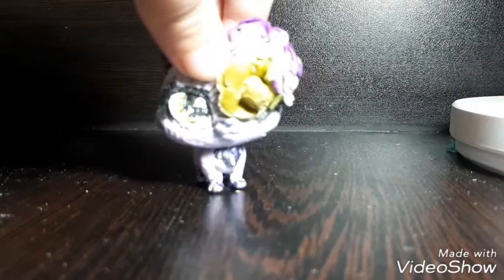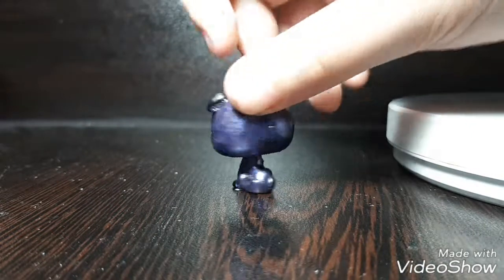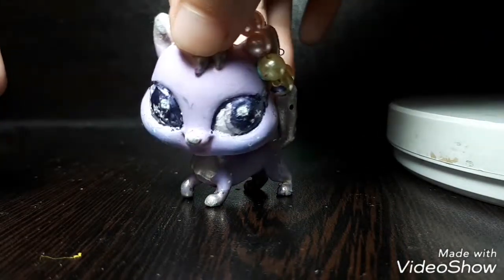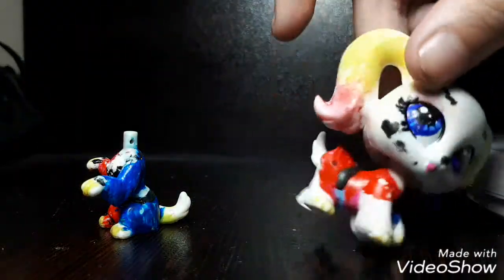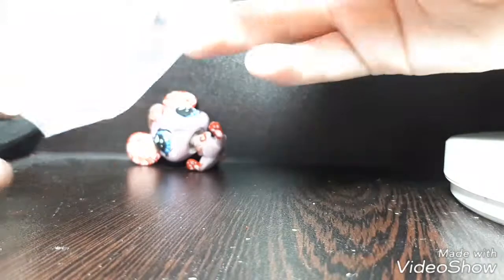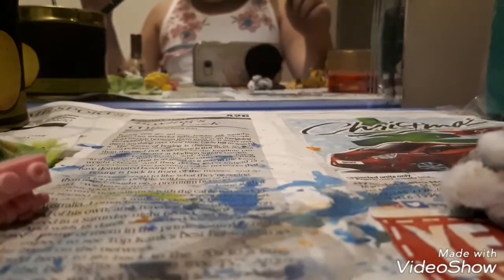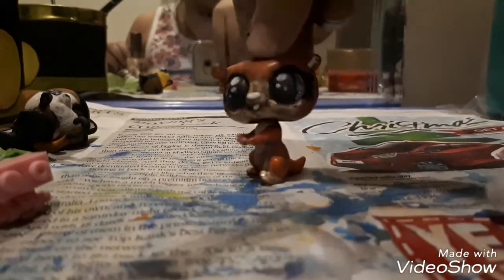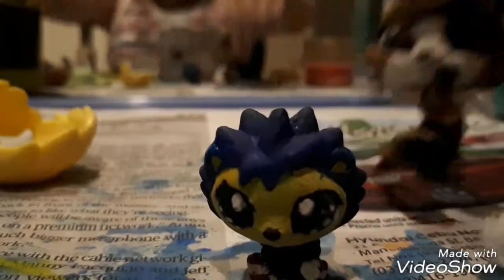All My Lps Customs❤❤❤